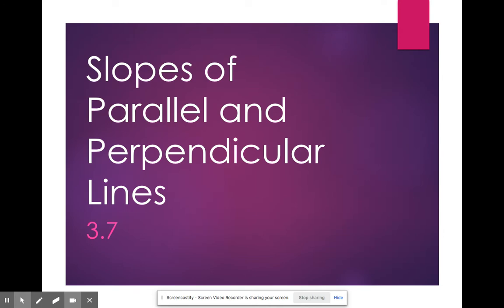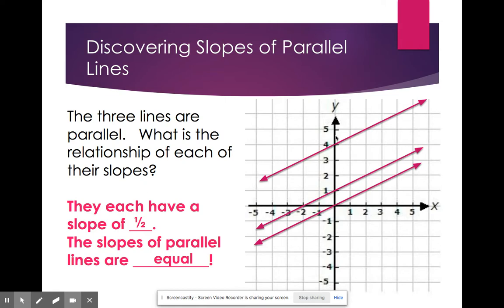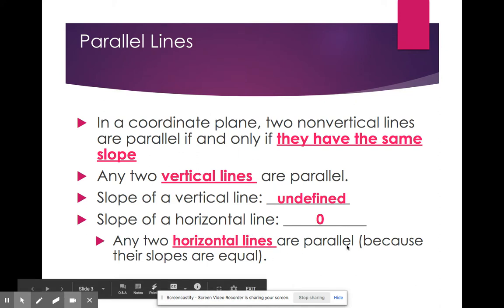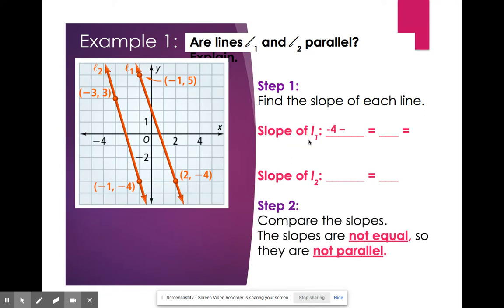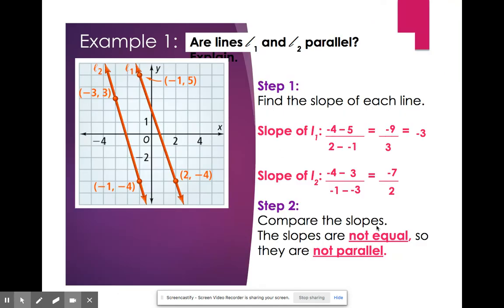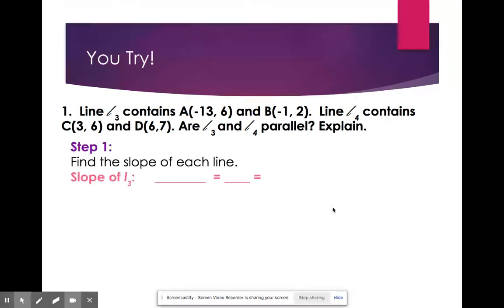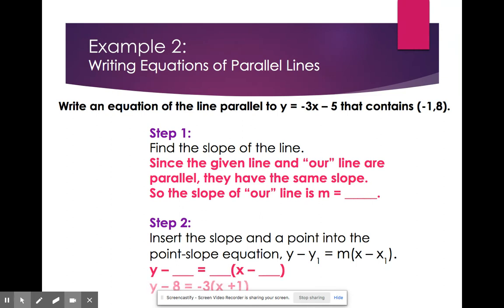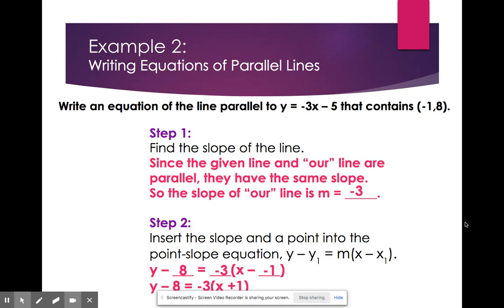Creating a line: Parallel